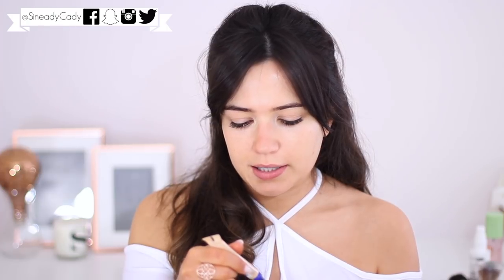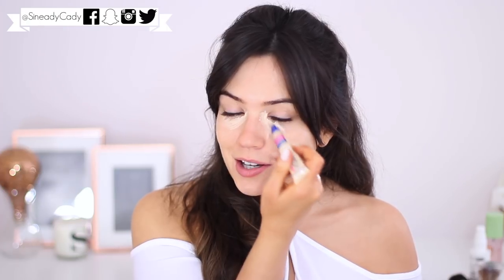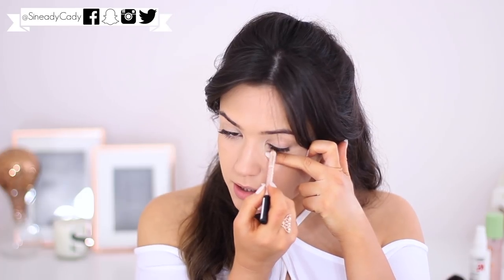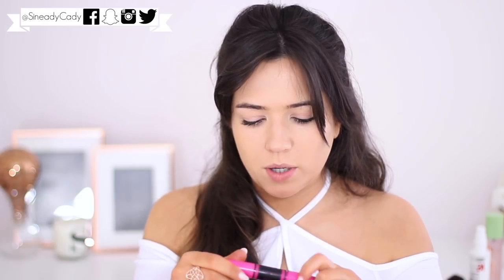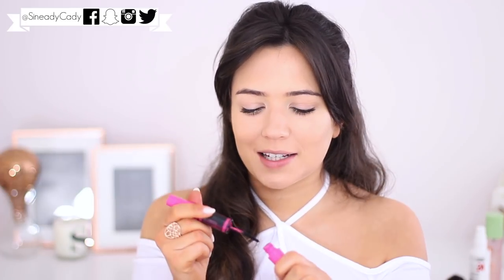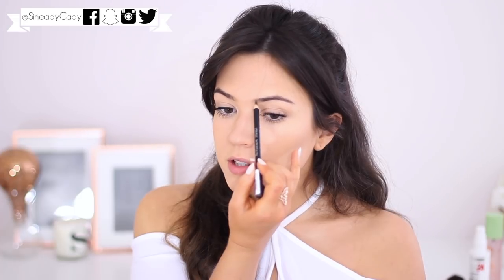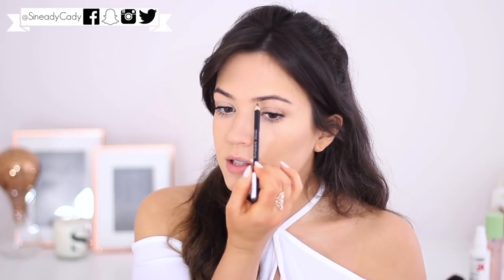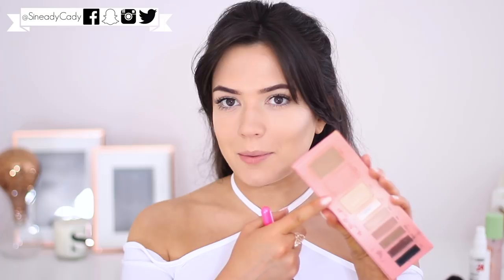My 5 Minute Makeup Look | I missed you!!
I missed you all so very much!!

Instore - Easons and select bookstores around Ireland only.

I'm Sinead (Shin-aid) or people call me Sineady and I live in Ireland, I've been making videos since 2010 and I have a book called TheMakeupChair Handbook, I'm a makeup artist in real life (Not taking new bookings at the moment though) If you wish to contact me - business email is or just to chat or request a video email is Thank you so much for watching and please comment, like and subscribe Thanks :)